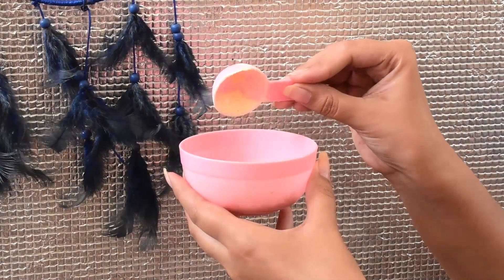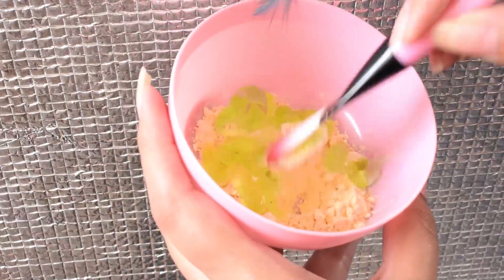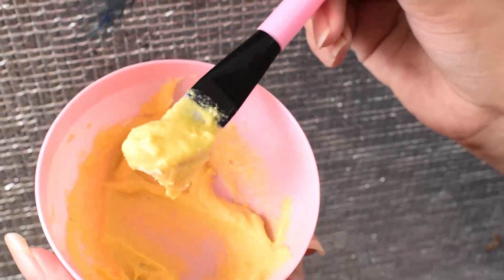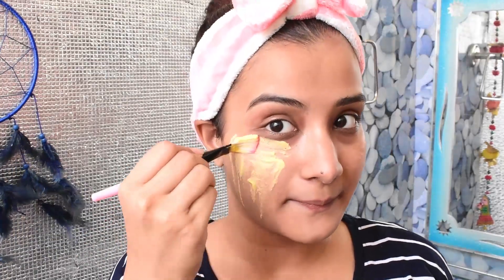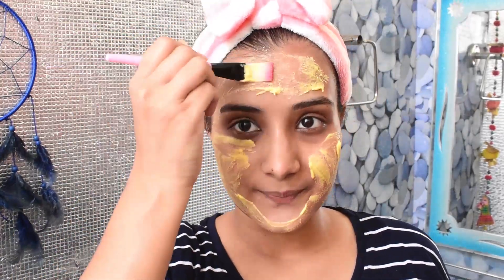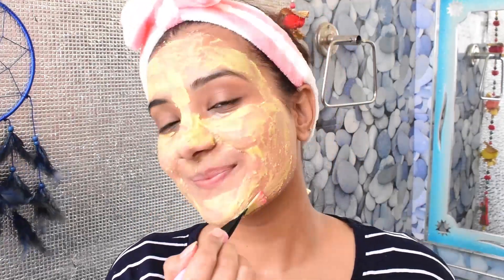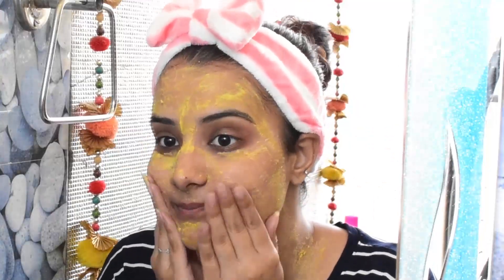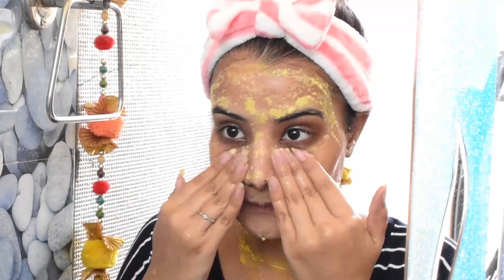part -1 DIY Face Mask - पाये Facial जैसा निखार अब घर पर | Home Made Hair Mask - for Long Shiny Hair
glowing skin mask
gram flour besan mask
aloe vera face mask

Method :-
mix 1tsp besan and 2 tsp aloe vera gel and your mask is ready .

aloe vera gel

Hair mask for hair growth
hair mask for shiny hair

Method :-
take 2 bananas , 2 tsp curd , 1/2 tsp honey and last castor oil mix them well and it's ready to use .

castor oil

100% natural hair oil For Hairfall , Premature Greying, Dandruff,Damaged Hair || Home remedies

Hello Everyone ! I am Shreya !!!  from Jaipur Pink City Rajasthan, India . I Love to Make Videos About  Fashion, Beauty Tips, Travel, Food and a lot more .
This channel is all about Smiling, Travelling , Fashion , Beauty Tips & Food.

For any Business Deals / Promotional Mails -